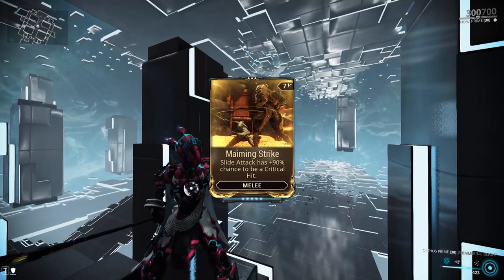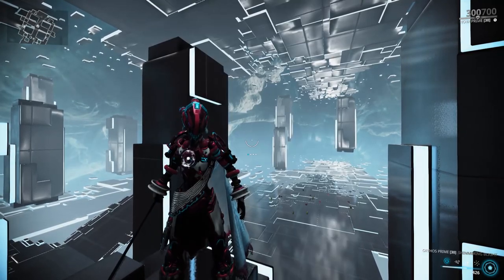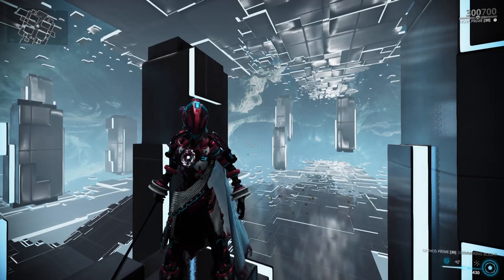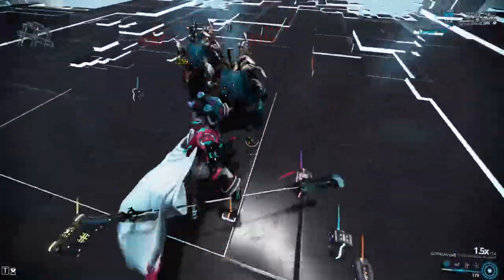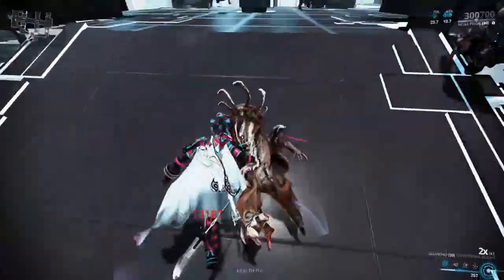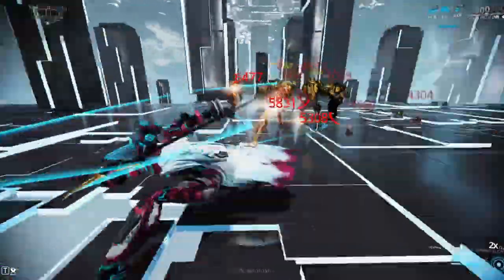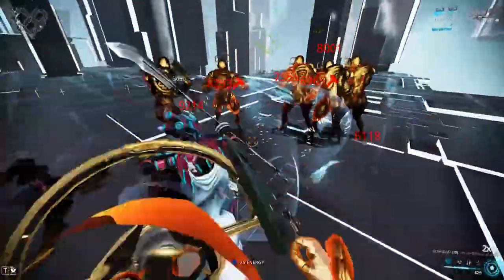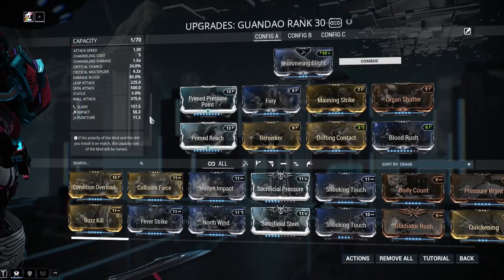Warframe: Guandao Build - Zero Forma - Maiming Strike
Since the Acolytes are back I figured I'd make a video with this dumb mod.

💜-Social Links-💜
Become a Waifu Slave:

🧡 -My Patrons-🧡
Each and every one of you are extremely important in my life! I can't thank you enough for supporting me!

Warframe: This game is free to play, it will absorb all of your time, and it has so much to offer. If you're new, I highly recommend downloading it right away. After all...Ninja's Play Free.